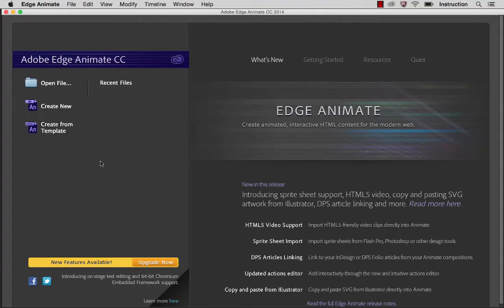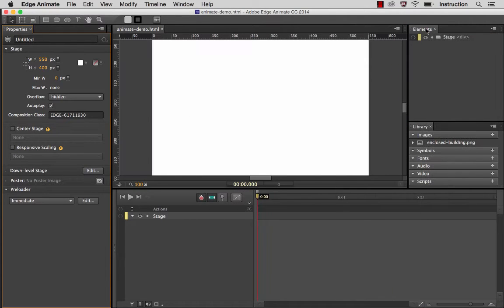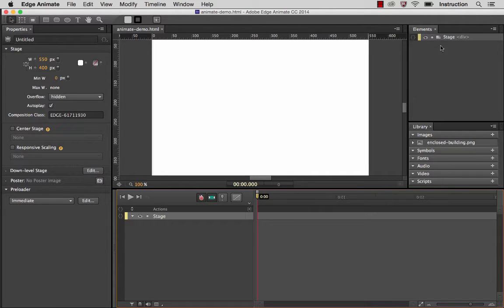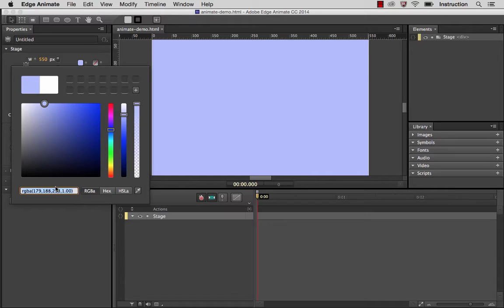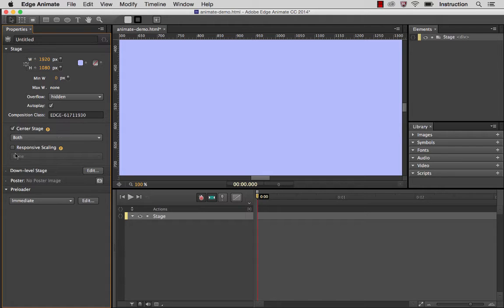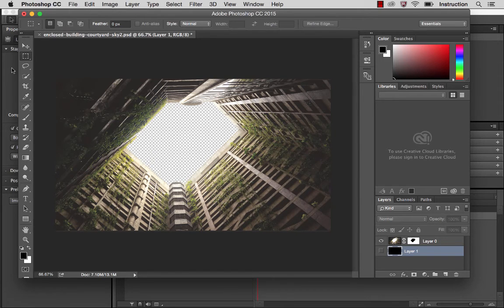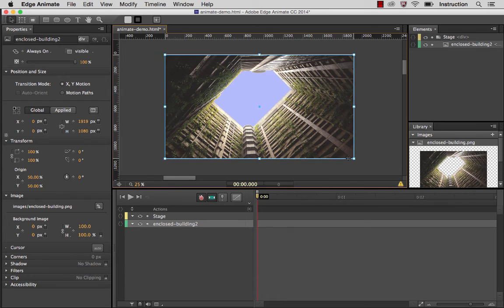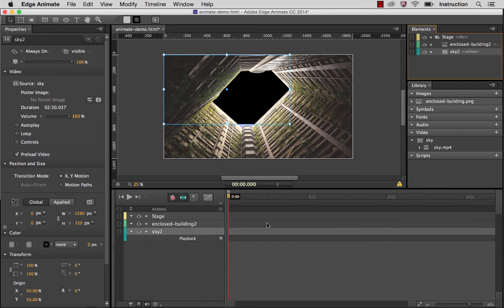MAT 110 Animate Interface Demo 1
The Edge Animate Interface
Setting up your project
Importing assets